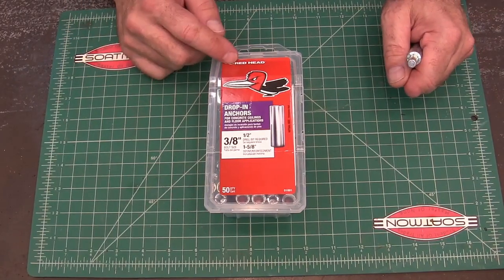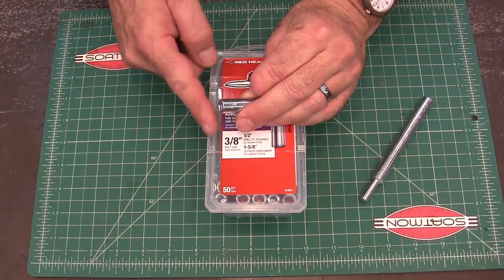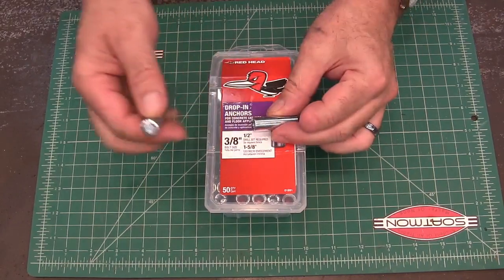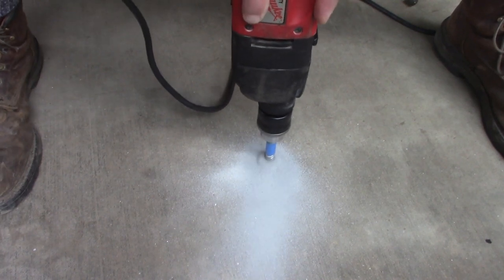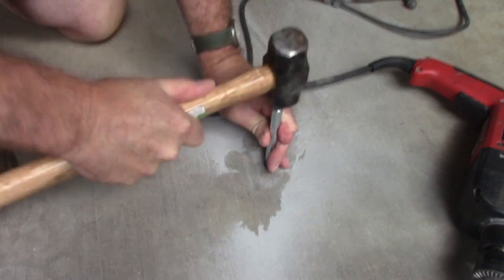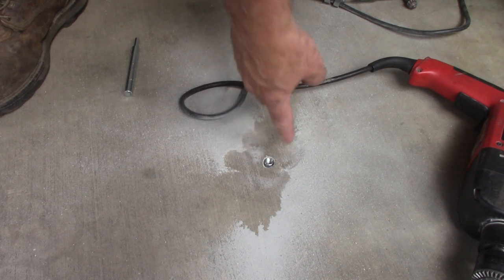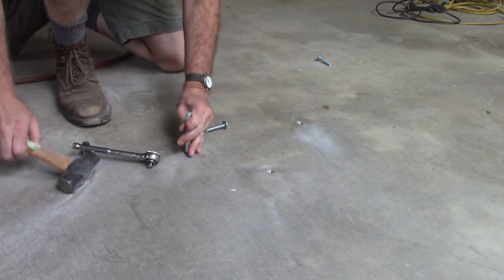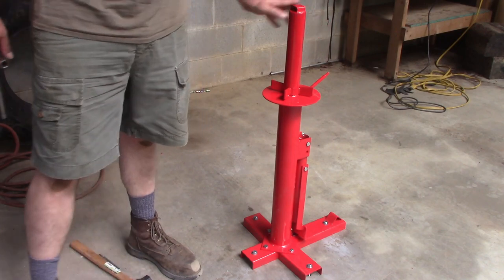How to Install Redhead Concrete Anchors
Installing Redhead concrete anchors.

Anchors (cheaper at homedepot)